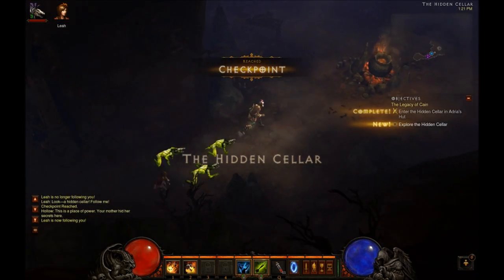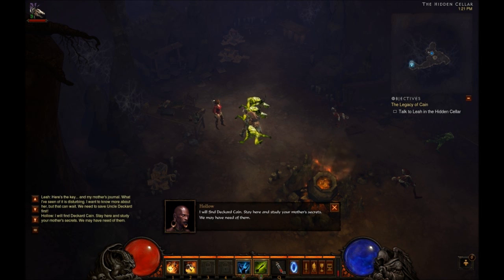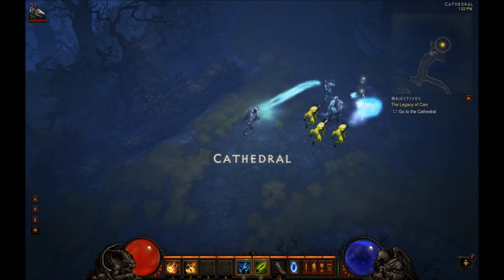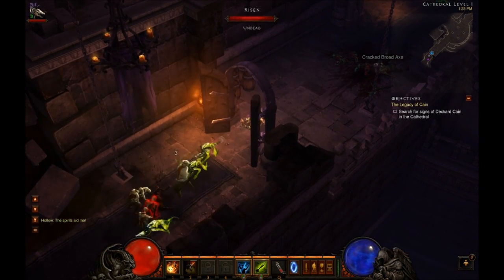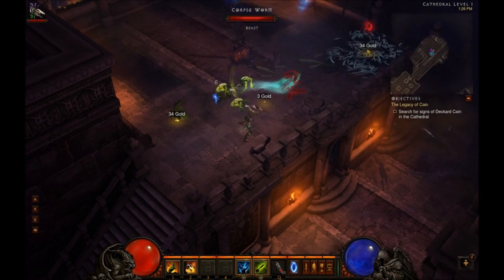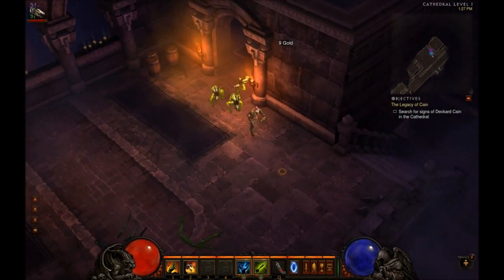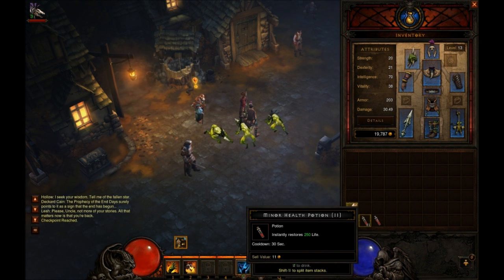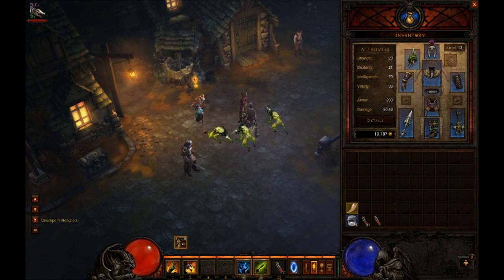[02] Diablo 3 Beta - Lvl 13 Witch Doctor Playthrough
a playthrough with the witch doctor through the entire diablo 3 beta